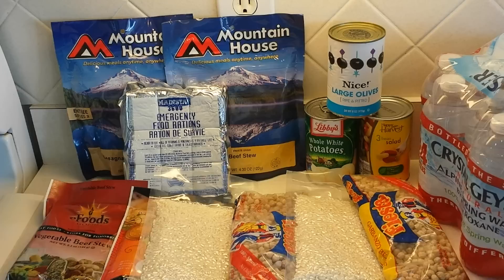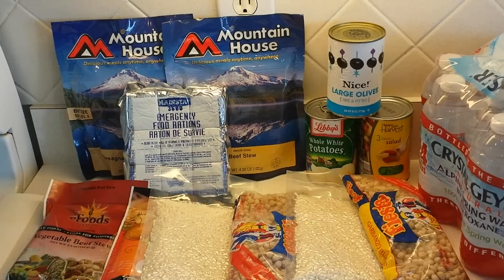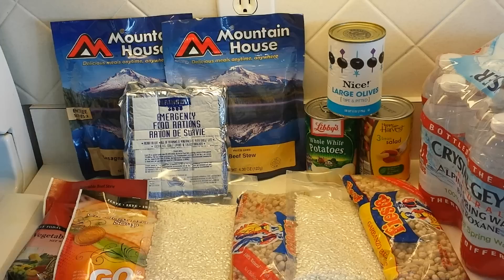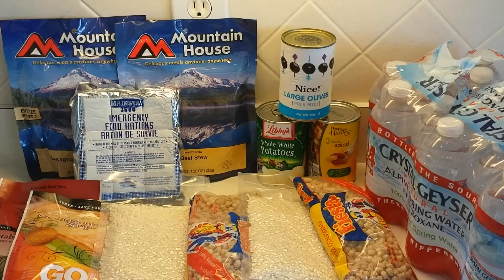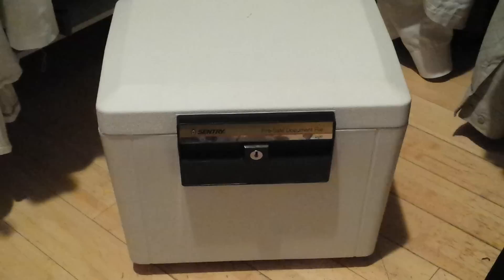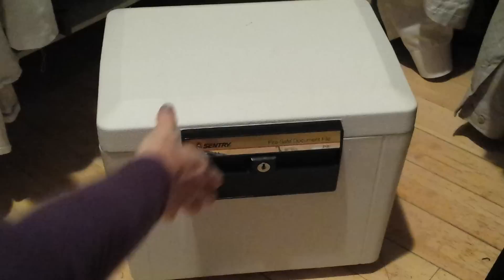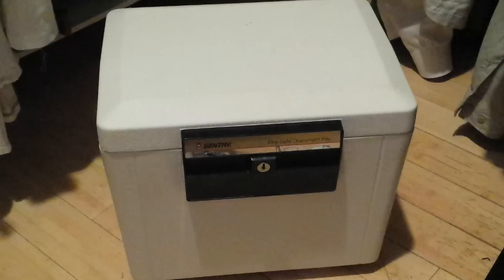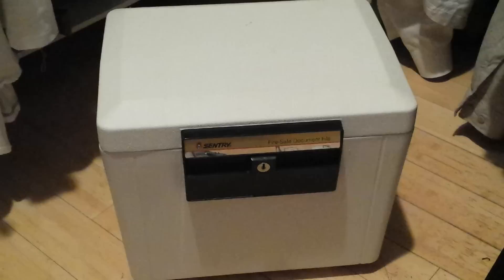Preppers: Decoy Food, Vault and Valuables during SHTF WROL Invasions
It's a good idea for preppers to consider marauder invasions and theft before it ever happens. The likelihood of these events increases after any SHTF event or WROL situation. Civil unrest or desperate people will seek out and steal others goods to survive. Having guns and ammo may not be enough to ward off a significant threat or you may not be home when your stashes are pillaged. Consider the decoy. This can be applied to survival food storage along with vaults and other valuables. Let them think they got the good stuff.  Consider redundancy when hiding your true valuables - not all eggs in one basket. If you have any more ideas on how to use the decoy concept in prepping and survival please share them in the comments :) Be well and stay safe everyone :)

Amazon Store to find many hard to find prepping items.

Comments: I am thoroughly intrigued by your thoughts and ideas!  I welcome all comments. They inspire me and keep me thinking! Together we build better mousetraps :) !!

777